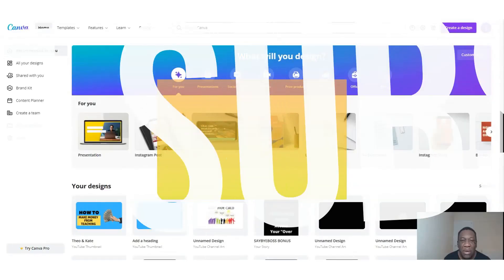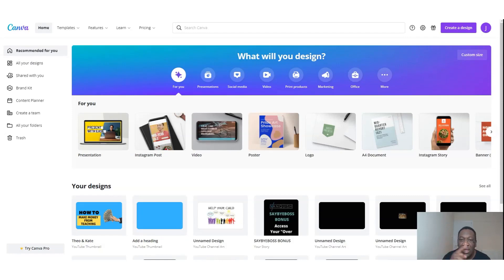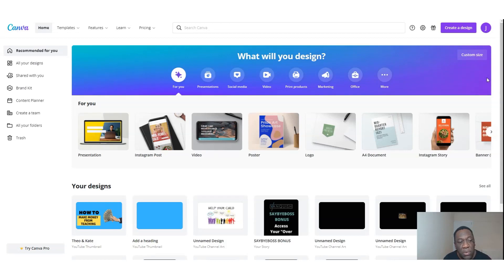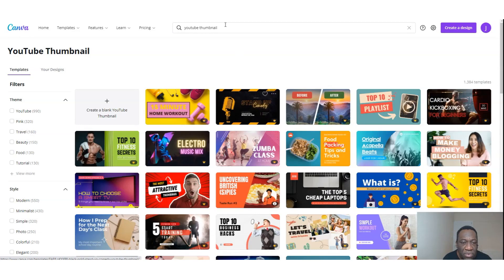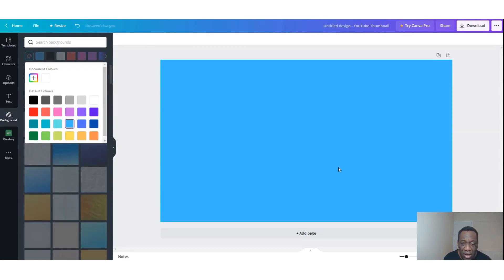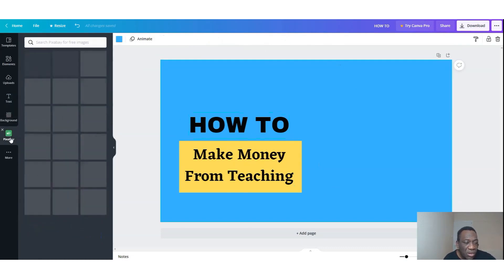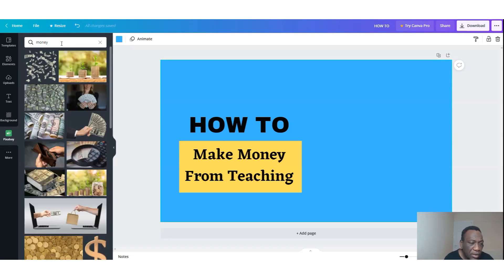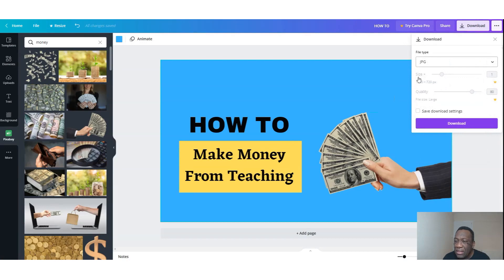How To Make A Free Thumbnail Using Canva Step By Step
In this video I show you how to make a free clickable thumbnail for your YouTube or Instagram profile using the free graphic design tool, Canva. I'll share my step by step process on creating an attractive  looking thumbnail that will stand out in any social media feed!

In order to find out more about how to make a free thumbnail using canva step by step PLEASE check out: ?
[Timeline]
0:00 Why Canva ?
0:25 How To Make Free Thumbnails
2:09 The Best Thumbnail Templates In Canva

Canva is one of the best known free software tools for creating thumbnails, but it can be a bit difficult especially if you are new to it and have no previous experience of using Canva
Our video is about how to make a free thumbnail using canva step by step but we also try to cover these other subjects:
-how to use canva for youtube thumbnail
-how to make thumbnails with canva
Get  +Bonuses Here:
 To find out more about this topic, please view the rest of this brief video and thank me after that.
Thank you for visiting, I'm going to cut it as brief as possible, so let's cut to the chase! Are you seeking more information about how to make thumbnails with canva

By teaching you how to make a free thumbnail using canva step by step  we realise that there are many free canva thumbnail  templates however I understand that this will give you a more flexible approach and enable you use the software better.

If you would like to learn more regarding how to use canva for youtube thumbnail I advise you to check out our various other video clips

Have I answered all of your concerns about how to make a free thumbnail using canva step by step?
 Individuals who looked for how to use canva for youtube thumbnail also looked for how to make thumbnails with canva.